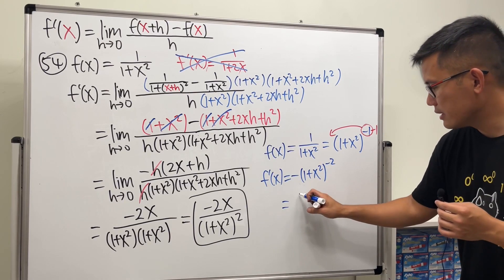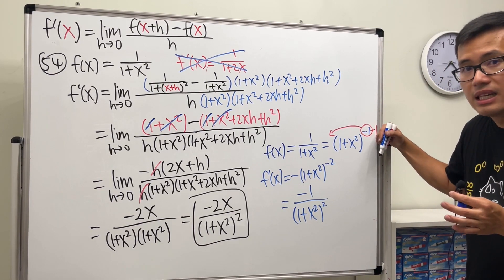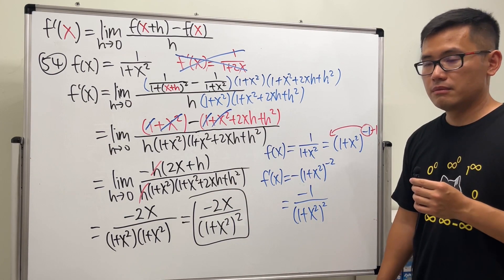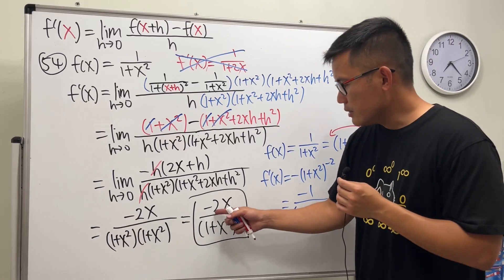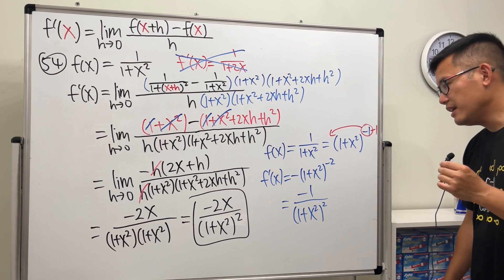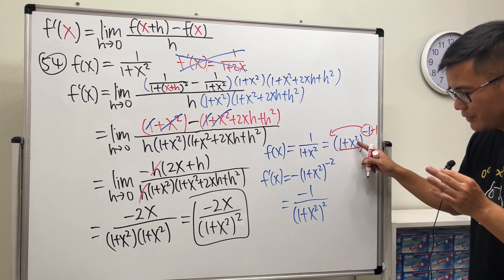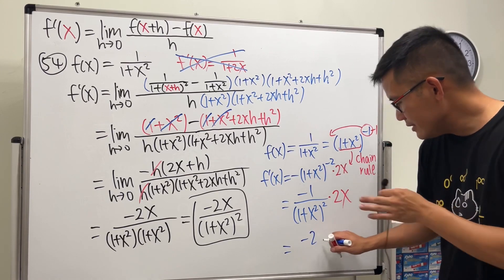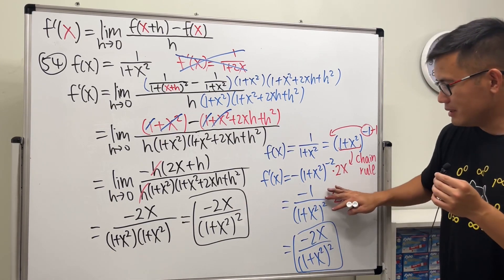you're a 10 but you forgot the chain rule